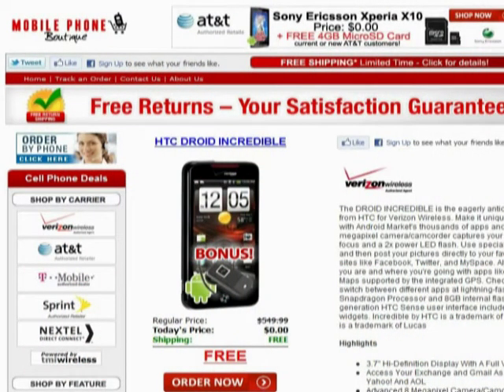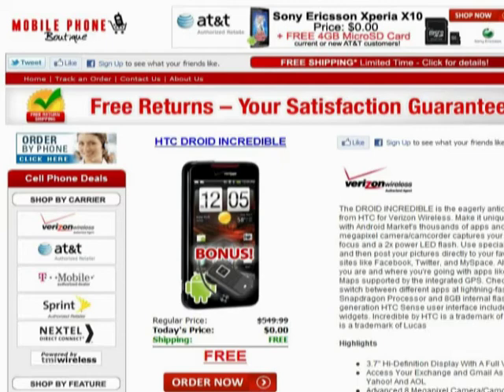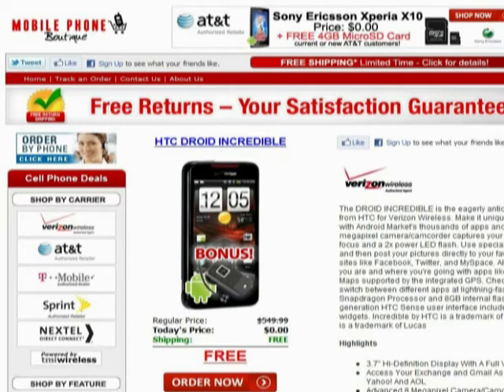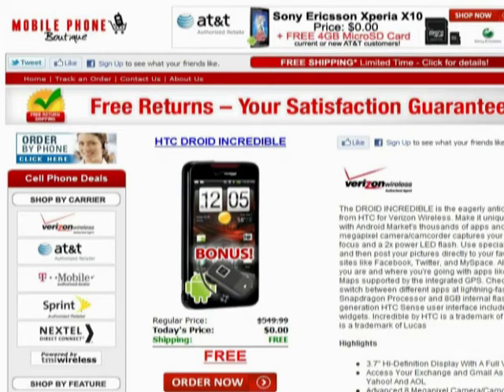HTC DROID INCREDIBLE Highlights and Features+ FREE Phones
The DROID INCREDIBLE is the eagerly anticipated Android 2.2 phone from HTC for Verizon Wireless. Make it uniquely yours by customizing with Android Market's thousands of apps and widgets. The advanced 8 megapixel camera/camcorder captures your favorite moments with auto focus and a 2x power LED flash. Use special effects to edit your images, and then post your pictures directly to your favorite social networking sites like Facebook, Twitter, and MySpace. Always know exactly where you are and where you're going with apps like VZ Navigator and Google Maps supported by the integrated GPS. Check email, surf the web, and switch between different apps at lightning-fast speeds with the 1GHz Snapdragon Processor and 8GB internal flash memory. The next generation HTC Sense user interface includes fun new features and widgets. Incredible by HTC is a trademark of HTC Corporation. DROID is a trademark of Lucas

Highlights

    * 3.7" Hi-Definition Display With A Full Virtual QWERTY Keyboard
    * Access Your Exchange and Gmail As Well As Mobile Email Like Yahoo! And AOL
    * Advanced 8 Megapixel Camera/Camcorder Has Auto-focus And 2x Power LED Flash
    * Android Market Offers Thousands Of Apps And Hundreds Of Widgets To Make DROID INCREDIBLE Yours
    * Control Your Home's FrontPoint Security System From This Phone
    * HTC Sense Organizes All Of Your Incoming Texts, Emails, Tweets, And Facebook Messages By Sender
    * HTML Browser Supports Adobe Flash 10.1
    * Integrated GPS Supports Location-based Services Like VZ Navigator, Google Maps, And Geo-tagging
    * Integrated Visual Voice Mail Allows You To See A List Of Your Voice Mails
    * Live Wallpaper, Animated Weather Widget, and Multiple Themes
    * Make It Uniquely Yours With the Android 2.2 Operating System
    * NFL Mobile Application Keeps You In The Game
    * Super Fast 1 GHz Snapdragon Processor And 8 GB Internal Flash Memory